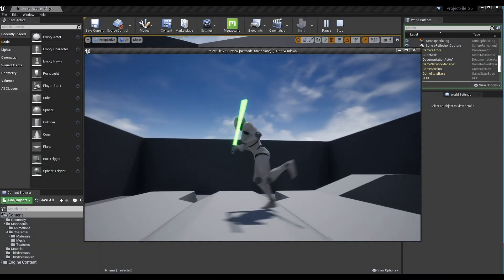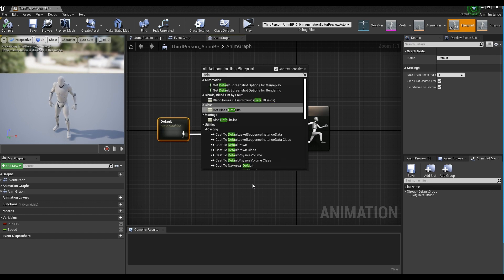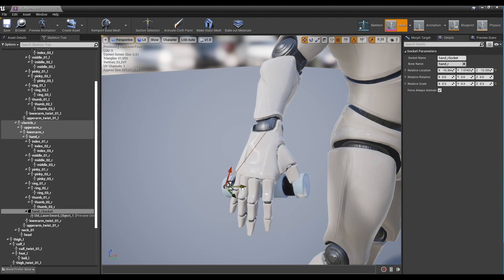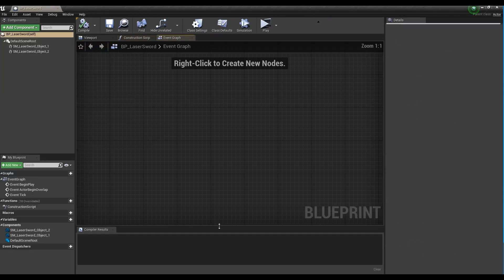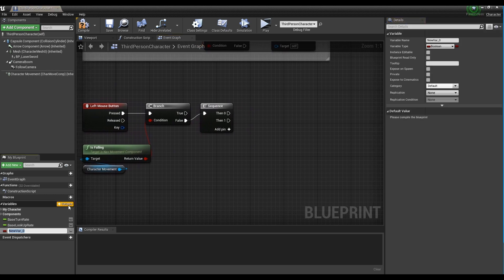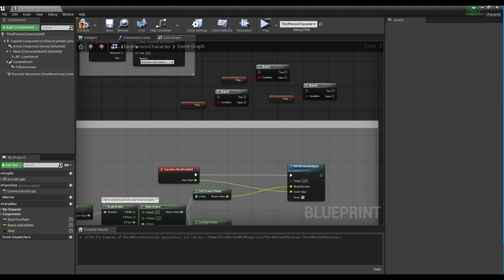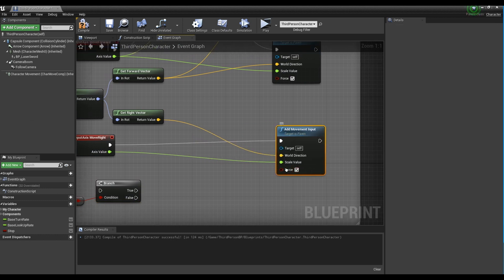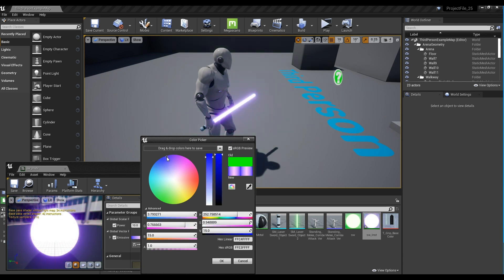UE4 Creating a Battle Animation Using a Lightsaber l Unreal Engine 4.26 (Tutorial)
✨ In this tutorial, we are going to show you how to apply a simple close combat animation to a character with a lightsaber.

*You can download the texture and static mesh in tutorial channel of our Discord